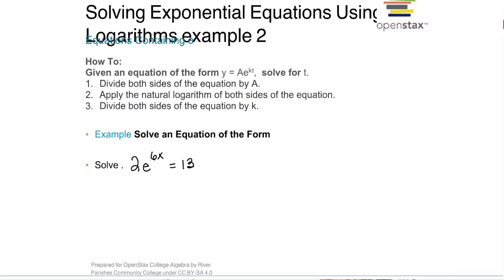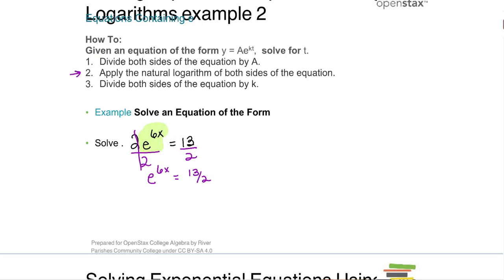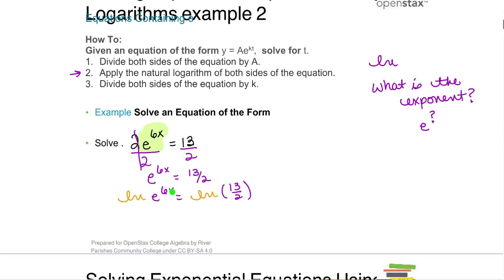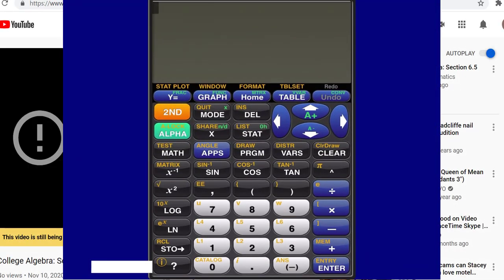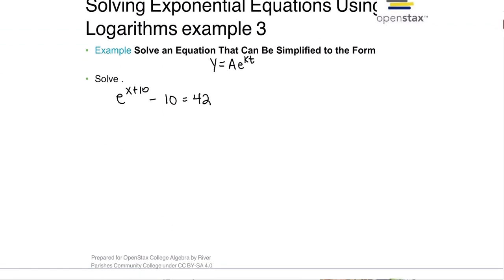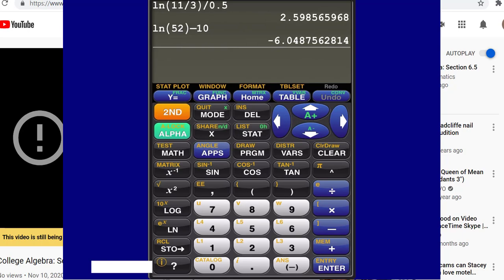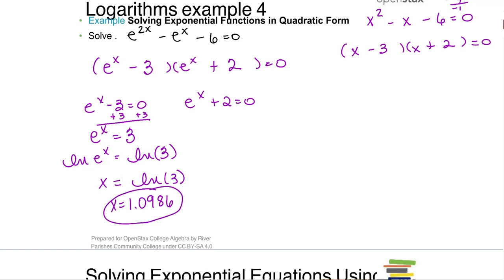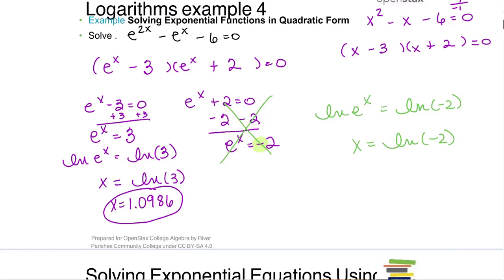College Algebra: Section 6.6 Part 2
Exponential and Logarithm Equations